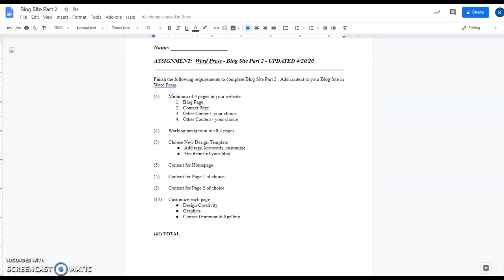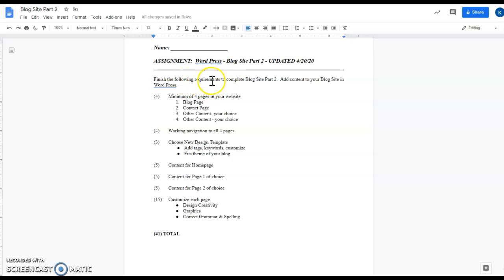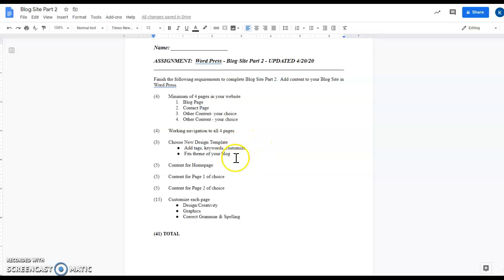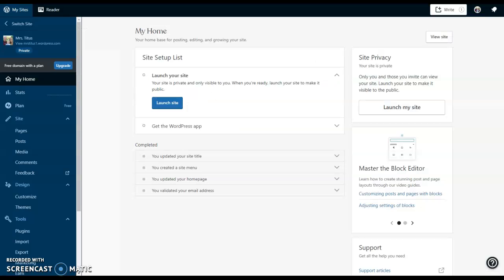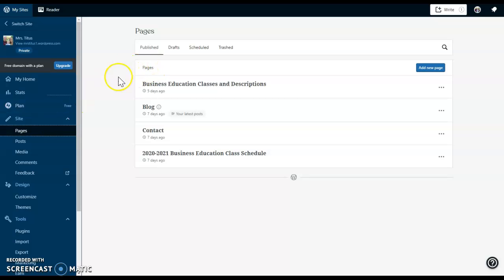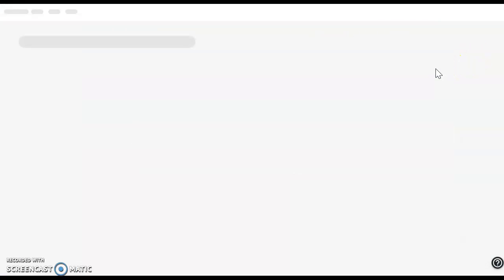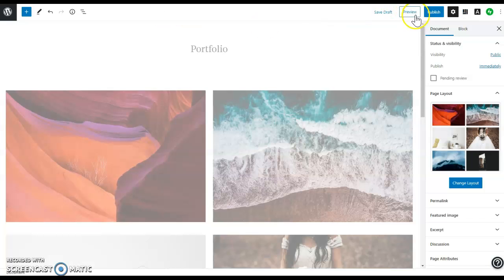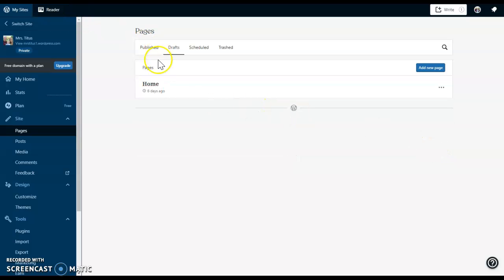WordPress Instructions 2-1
WordPress Instructions 2-1. Adding and Removing Pages on your site.